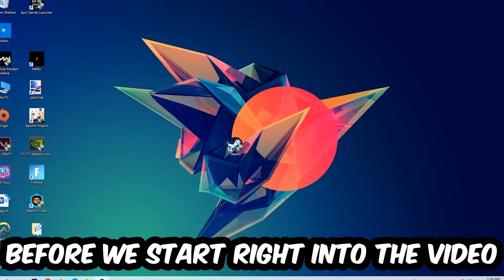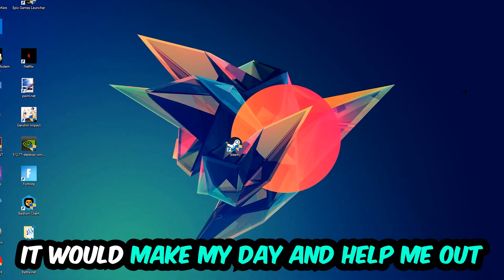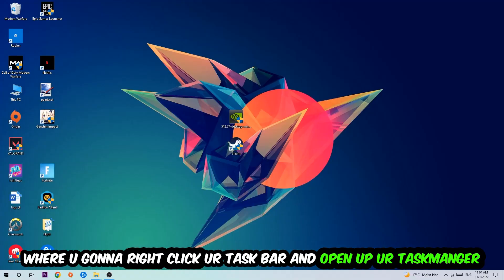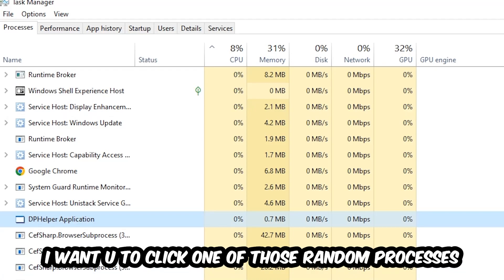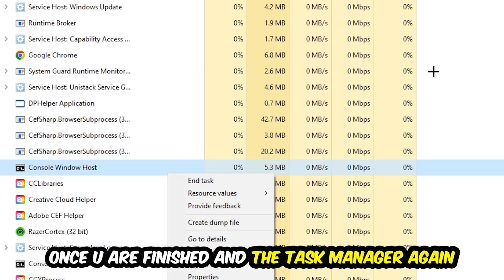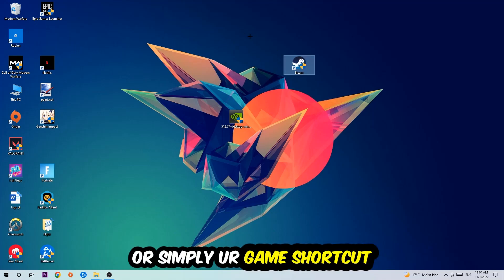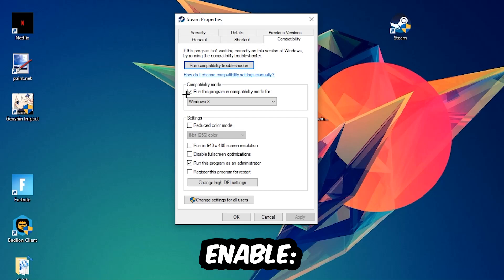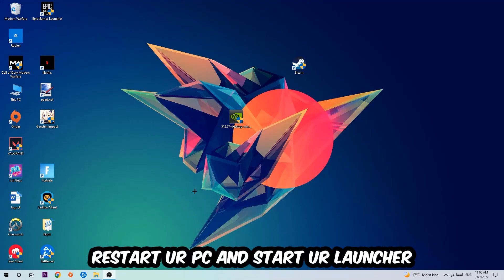Portal – Fix Not Launching – Complete Tutorial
Portal not launching,
Portal not launching pc,
Portal not launching ps4,
Portal not launching ps5,
Portal not launching xbox,
Portal not opening,
Portal not opening pc,
Portal not working,
Portal not starting,
how to fix Portal not launching,
how to fix Portal not loading,
how to fix Portal not working,
how to fix Portal not starting,
how to fix Portal not opening,
how to fix Portal not launching fix,
Portal not launching fix,